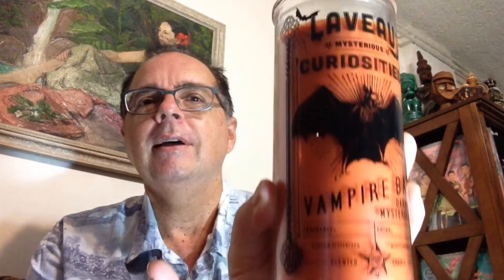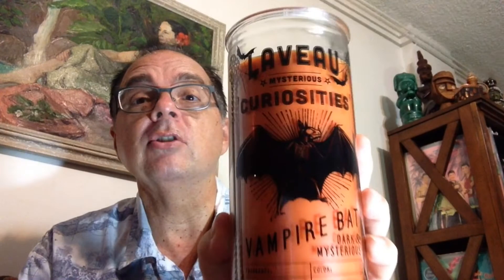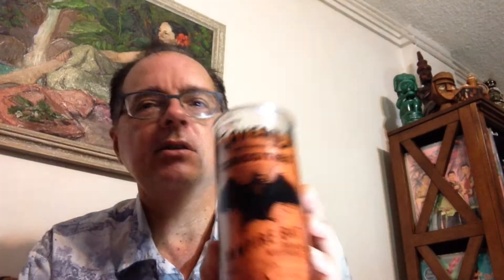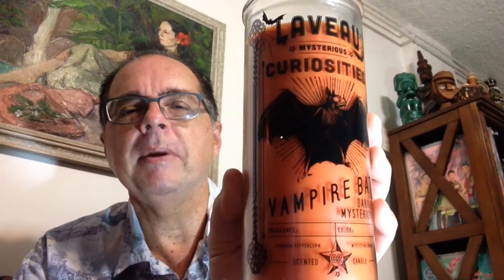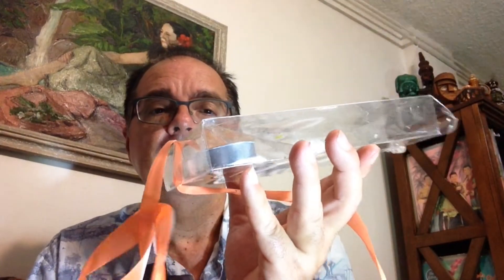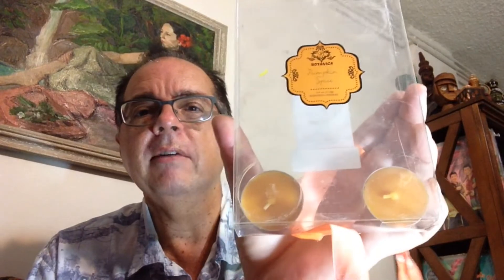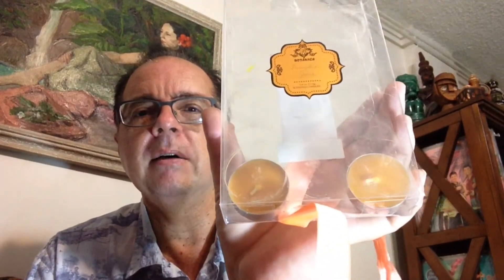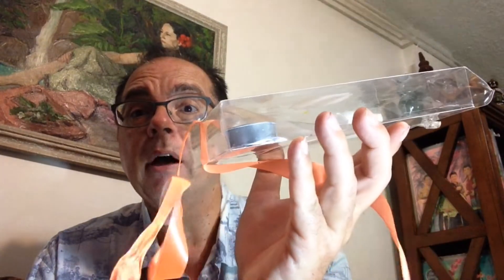September 2018 Candle / Wax Empties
Candles / Melts from Yankee Candle, Bath & Body Works, Bloom & Prosper, Ambi Escents, Chesapeake Bay Candle, Botanica.